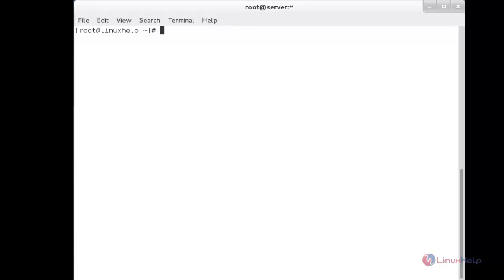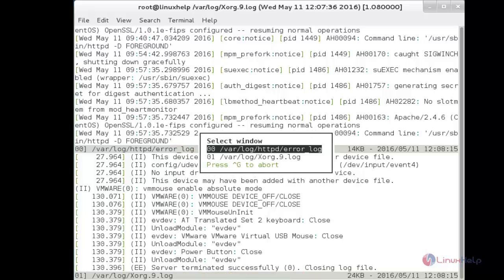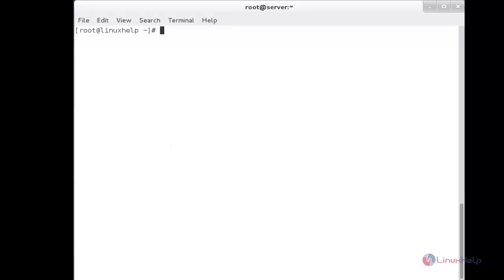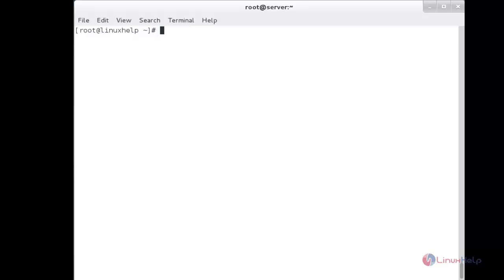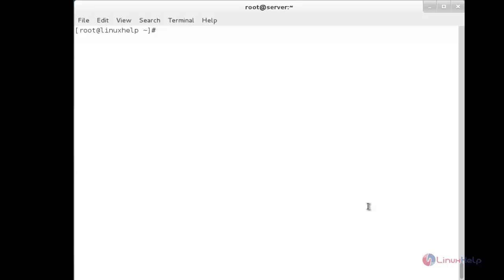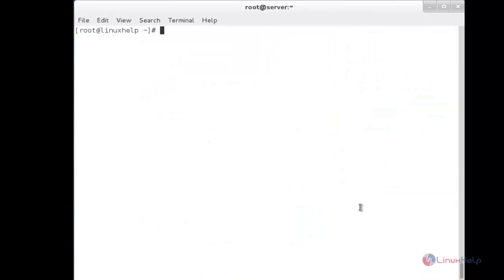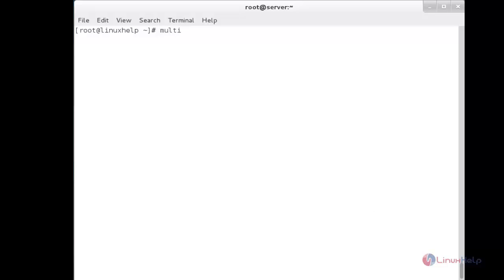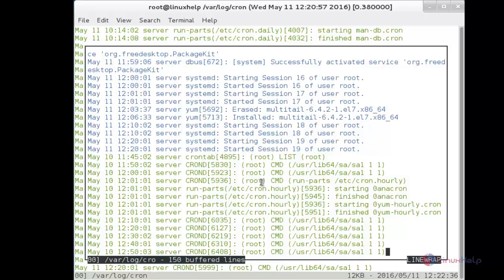How to Install of MultiTail - Monitor Multiple Files Simultaneously in a Single Linux Terminal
This video illustrates the Installation process of MultiTail and its features. It is a program used to display multiple log files for standard output.